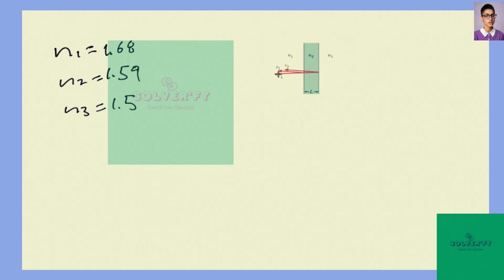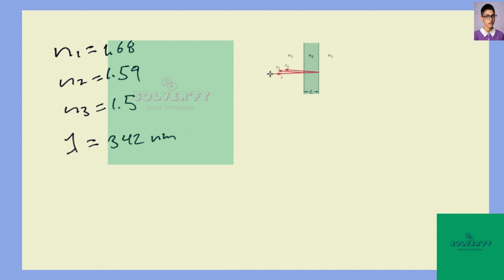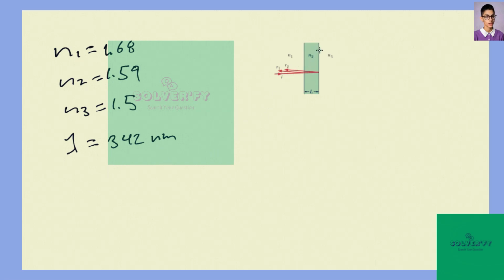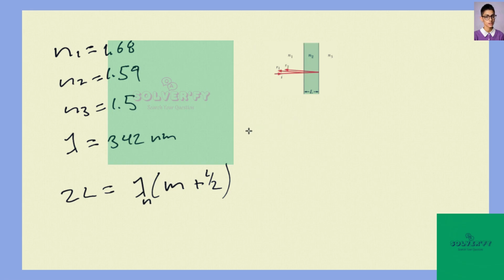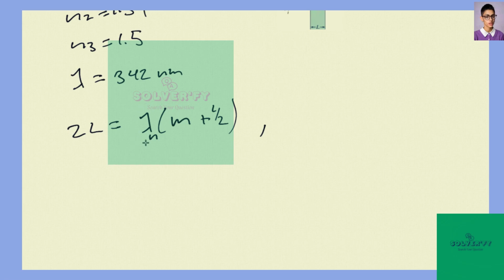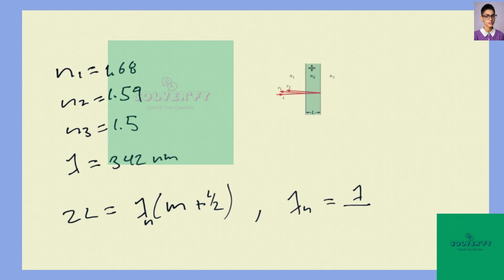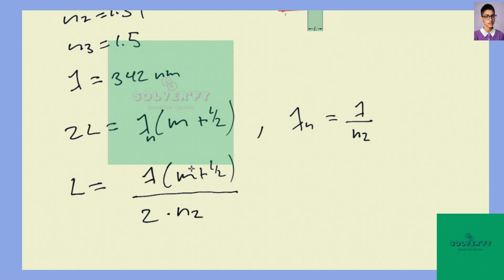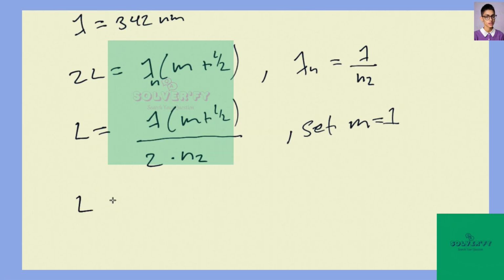[Physics] light is incident perpendicularly on a thin layer of material 2 that lies between (thicke